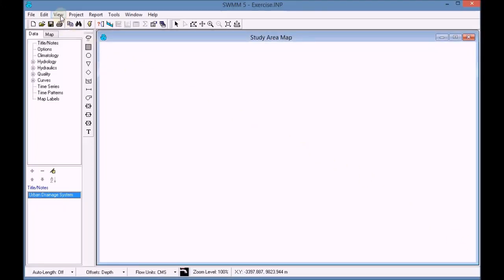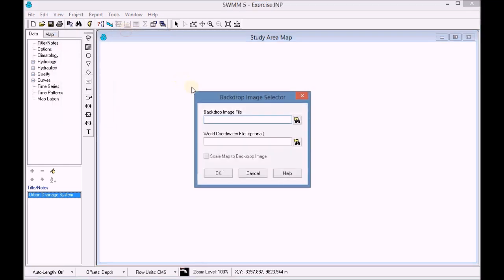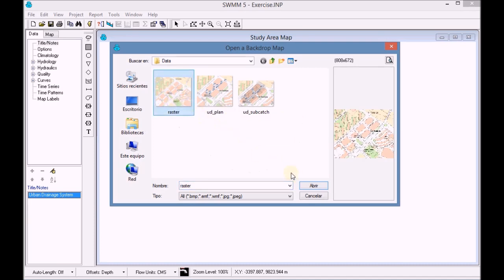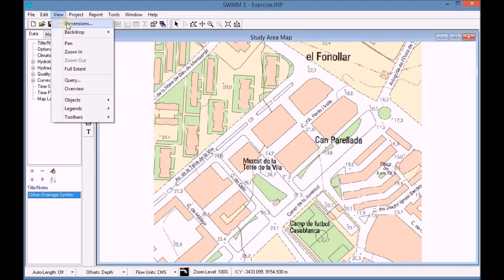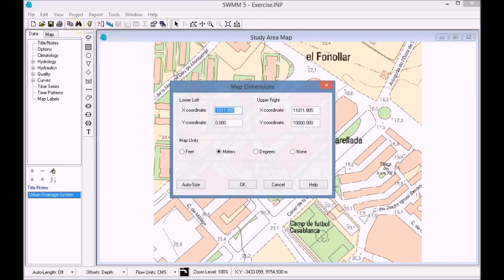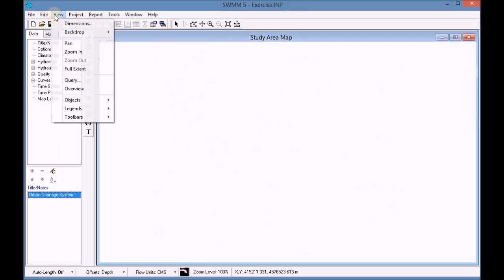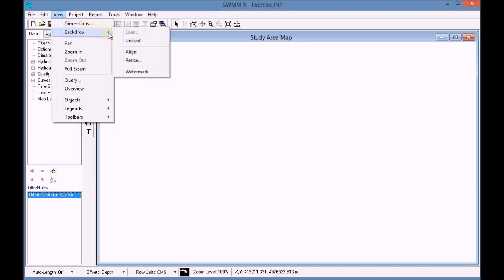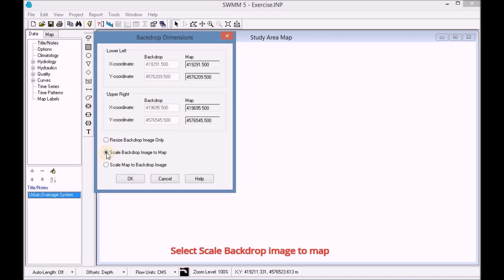01.2 Adding an image with georeferencial information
The aim of this video is to setup the project and load a backdrop image in order to simplify the process of adding the corresponding nodes (manholes, conduits) and arcs (pipes).

1. Add a backdrop image on SWMM